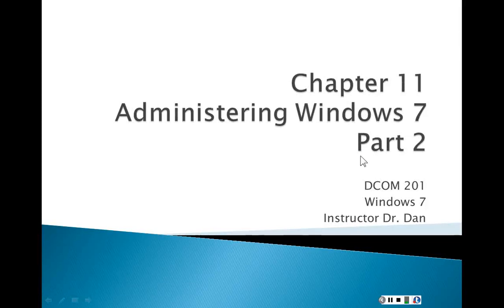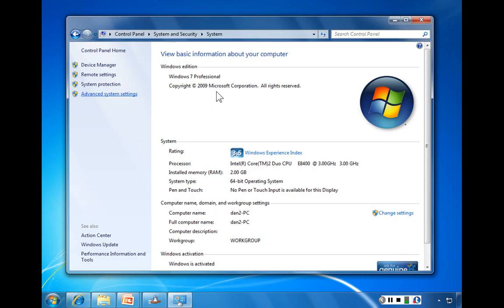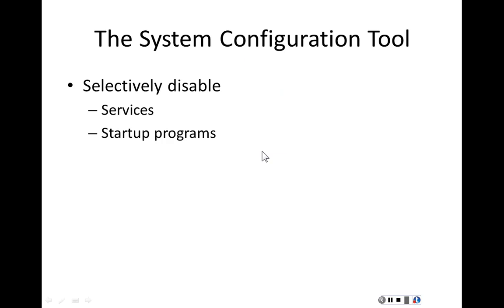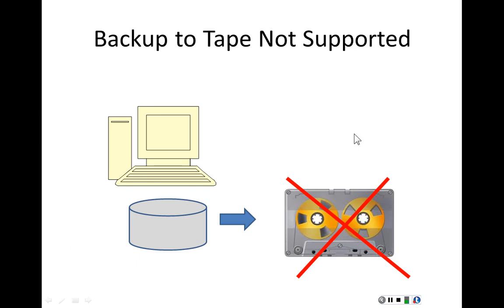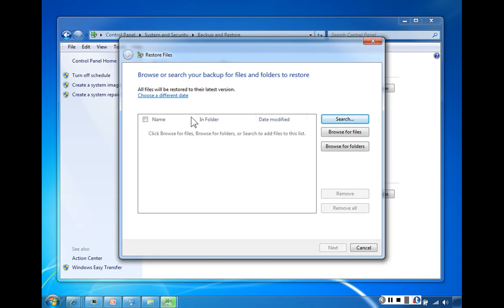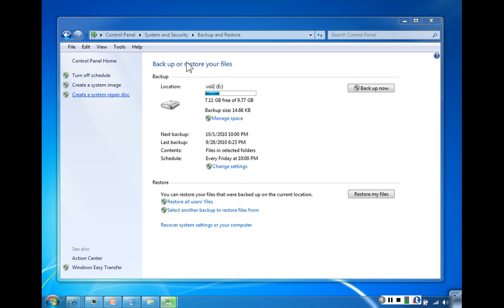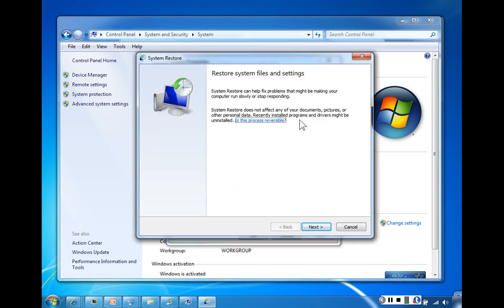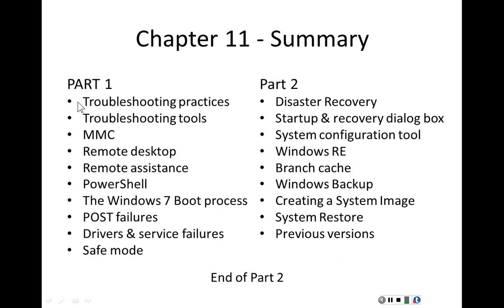Win 7 Chapter 11 Part 2